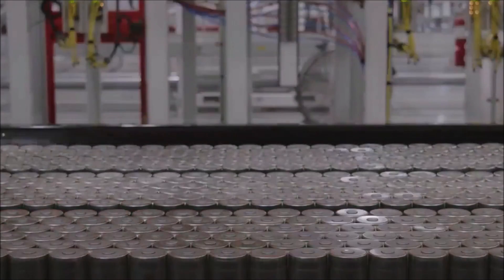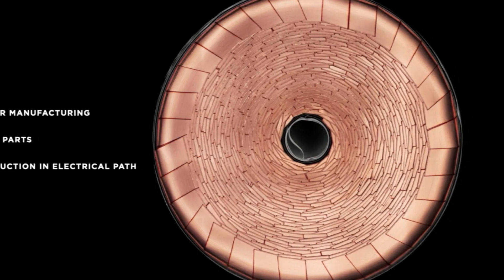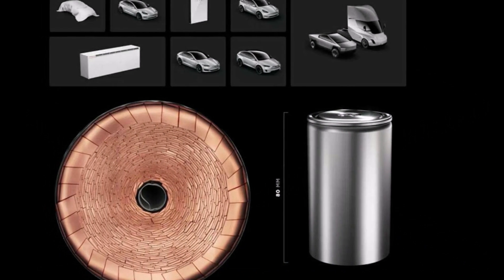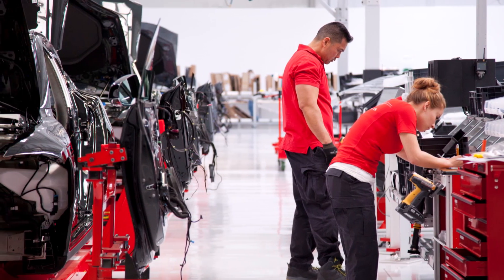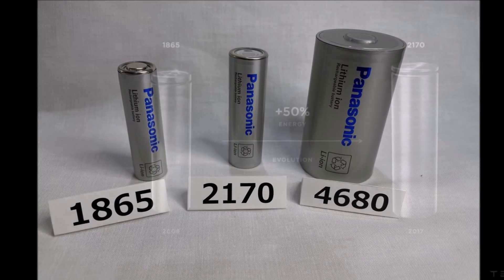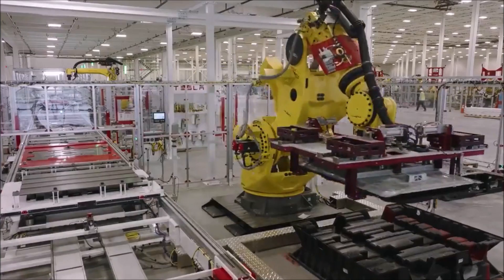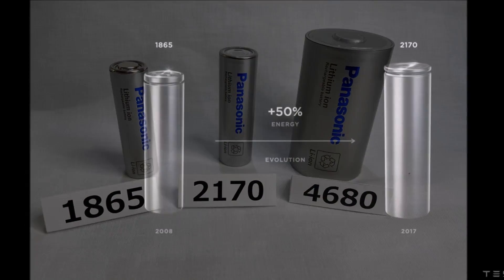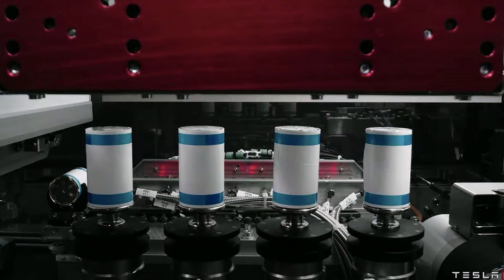Tesla Has Reportedly Achieved $2,000-3,000 Savings From 4680 Battery Cells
When it comes to Tesla’s 4680 new batteries there is a good news and bad news.

According to Reuter's battery experts, which the newsmaker says are close to Tesla the good news is that by using bigger cells and a new process to dry-coat electrodes, Tesla could halve the cost of a Model Y battery, saving more than 8% of the car's U.S. starting price, battery experts with ties to the company said.

The bad news is that it's only halfway there, according to 12 experts close to Tesla or familiar with its new technology.